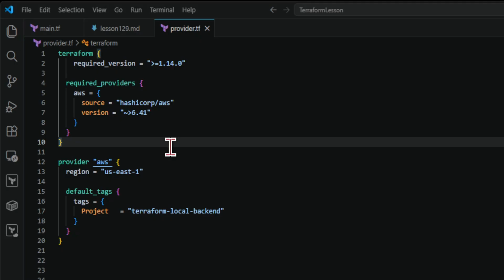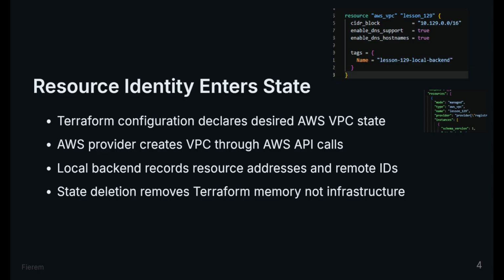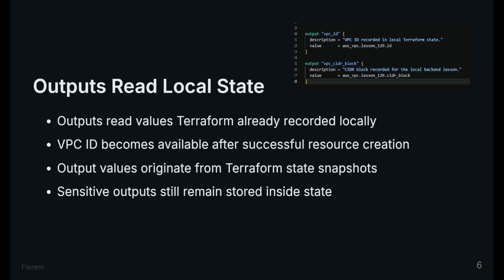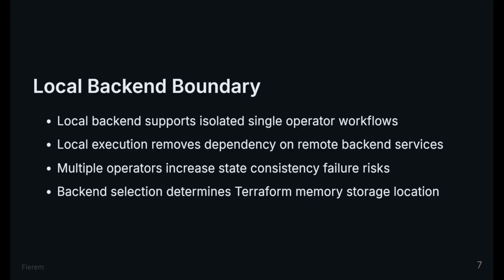Terraform Local Backend Explained | State Files, Locking, and Local State Risks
Terraform stores infrastructure state somewhere before it can compare configuration against real cloud resources.

This lesson explains how the local backend works, where Terraform stores state files, how local locking behaves, and why local state becomes risky in multi-operator environments.

Topics covered:

Default local backend behavior
Backend path configuration
Terraform state file location
Resource identity inside state
Local filesystem locking
Why local state fails across multiple machines
Outputs reading from Terraform state
Solo workflows vs shared infrastructure operations

Lesson 129